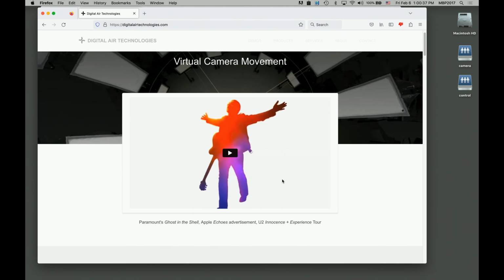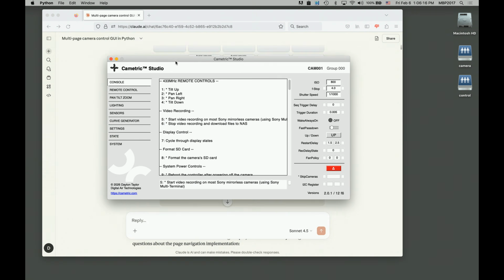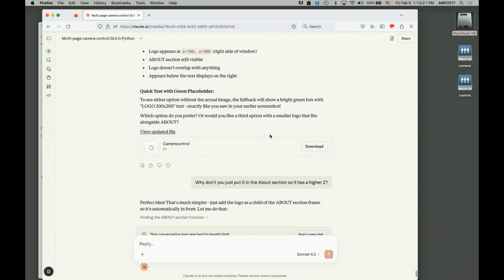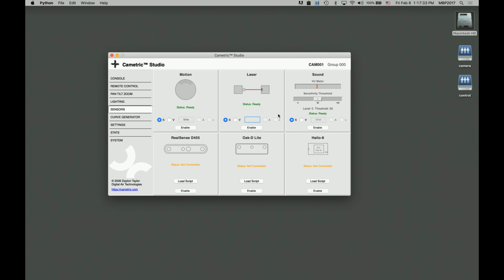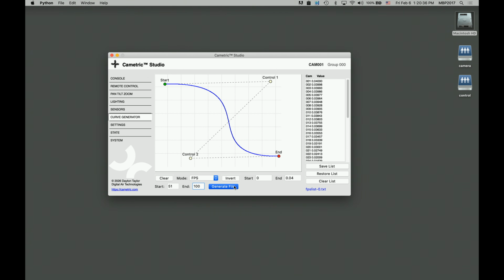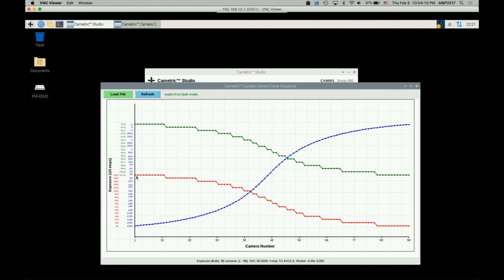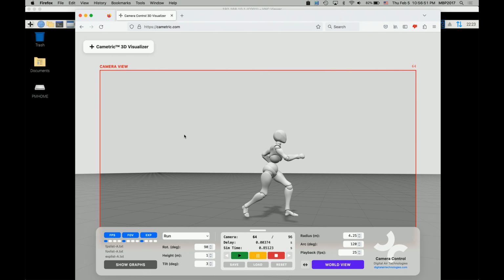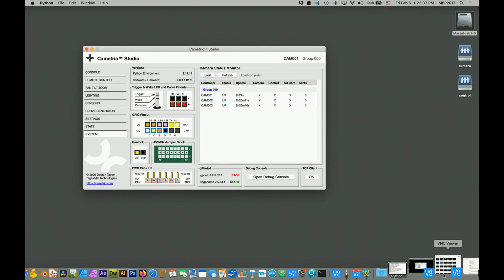Building 40,000 Lines of Camera Control Software with Claude AI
In this demo, I walk through the complete camera control software system I developed for Digital Air Technologies using Claude AI over 3-5 months. The system manages arrays of 1-100+ cameras for visual effects production, with custom hardware controllers I designed and fabricated.

What's covered:

Complete tour of the 9-page Camera Control GUI application (Python 2.7)
User-authored command macros for complex camera sequences
Digital twin remote control interface mirroring physical hardware
Advanced curve generation for motion ramping (freeze-to-slow-motion transitions)
Exposure compensation across variable shutter speeds and focal lengths
Real-time 3D visualization showing predicted shot results (JavaScript/WebGL)
FPGA register monitoring and configuration tools
Live sensor triggering (laser, motion, sound)
DMX lighting control integration

The Development Process:

Starting with detailed Adobe Illustrator mockups and comprehensive specifications, I collaborated with Claude AI to build approximately 40,000 lines of production code. The sensors page alone contains nearly 7,000 lines. Total investment: $100 in Claude Pro subscriptions over 5 months. Estimated cost with traditional software engineering: $500K-$2M.

Technical Stack:

Python 2.7 GUI applications (tkinter)
Embedded Linux on Raspberry Pi controllers
Custom FPGA hardware for microsecond-precision triggering
Network-synchronized multi-camera control
JavaScript 3D visualization (available at cametric.com)

This represents a fundamental shift in how small companies and individual inventors can develop sophisticated software systems. The same AI assistance that helped build this will eventually control and extend the system itself.